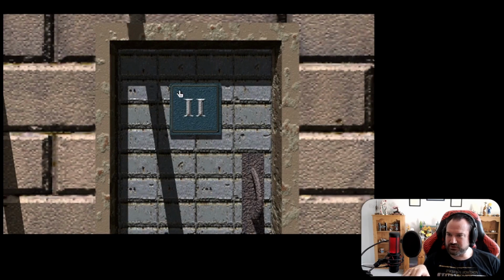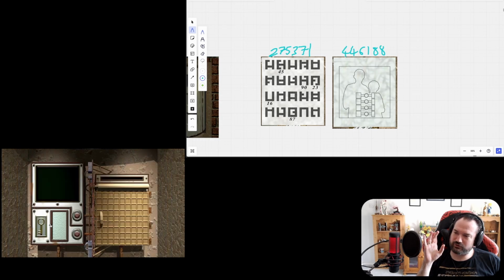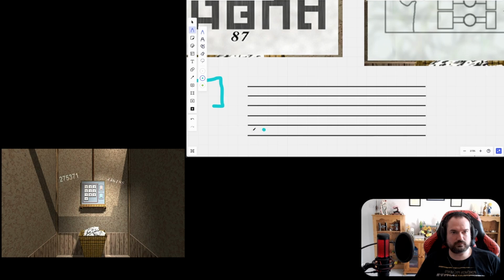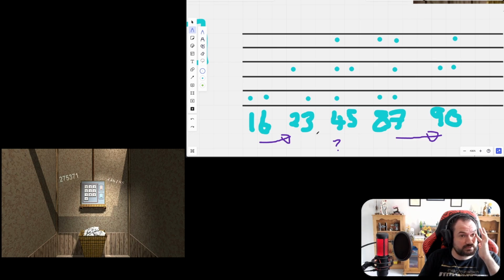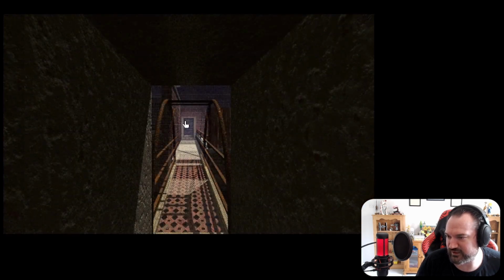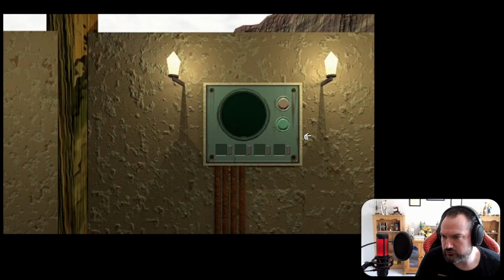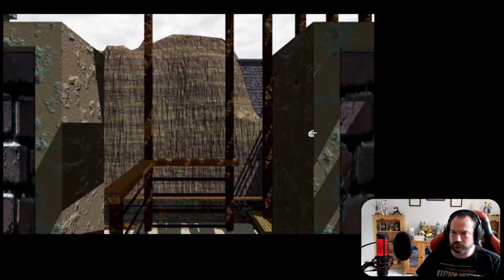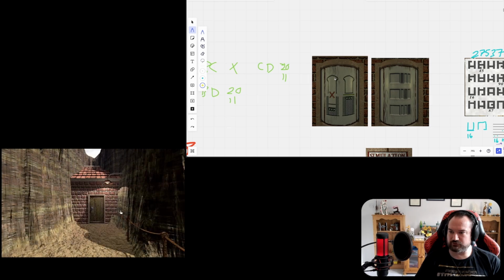Elevators Activated | Rhem | Part 8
Welcome everyone to episode 8 of Rhem!

If you're a fan of Myst or Riven, rejoice says the box. I'd never heard of this one before, so we're going in blind, but let me tell you this - it's definitely much harder than those Cyan Worlds games!

The bane of spelling autocorrect the world over, Rhem promises to be a truly labyrinthine experience. The abandoned setting combined with integrated environmental puzzles is also reminiscent of more recent games like Outer Wilds, or Quern.

From the Steam Store:
You are a traveling painter, exploring the island of Eastshade. Capture the world on canvas using your artist’s easel. Talk to the inhabitants to learn about their lives. Make friends and help those in need. Discover mysteries and uncover secrets about the land. Surmount natural impasses to reach forgotten places. Experience how your actions impact the world around you.

Features
A peaceful open-world exploration-adventure full of character
Compose paintings anywhere in the world and offer them to the locals to unlock secrets and gain items
Acquire crafting materials and schematics to surmount obstacles and solve quests
Make friends along the way through fully-voiced dynamic conversations and unlockable topics